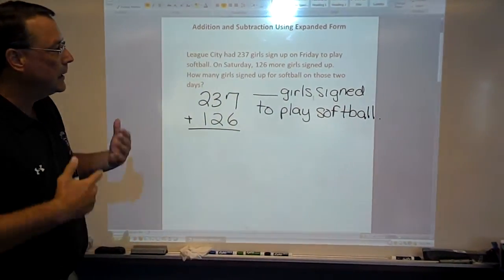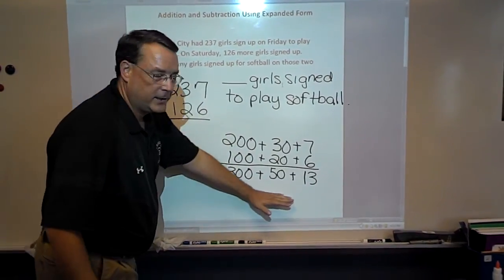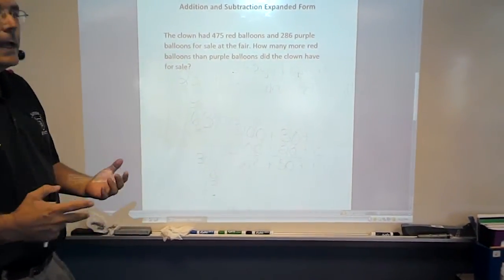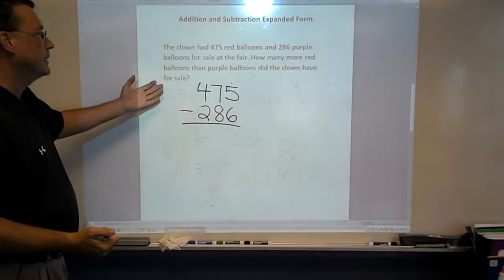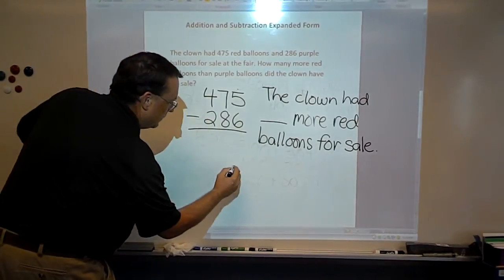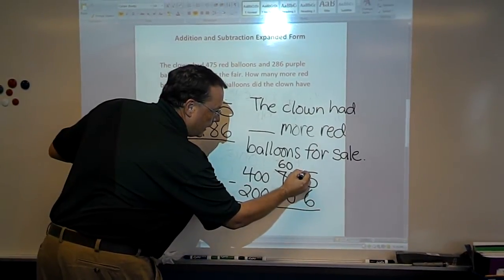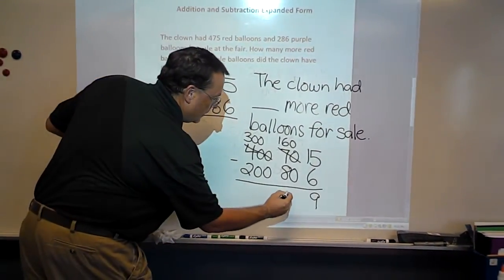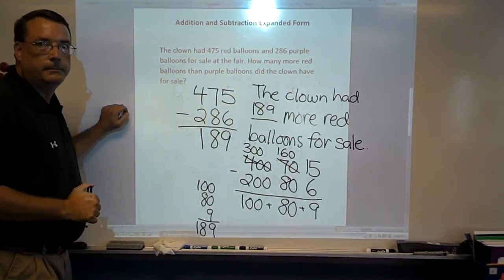Adding and subtracting using expanded form